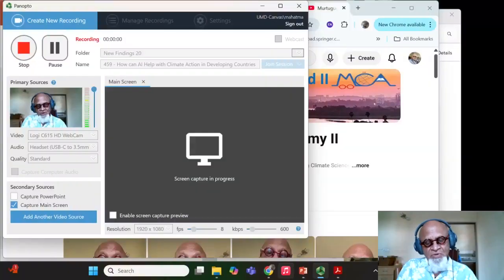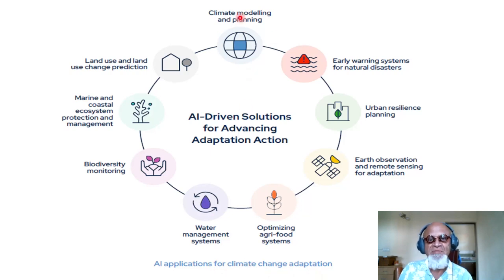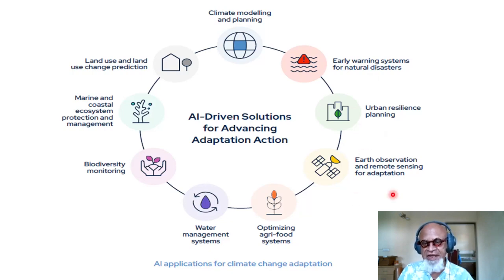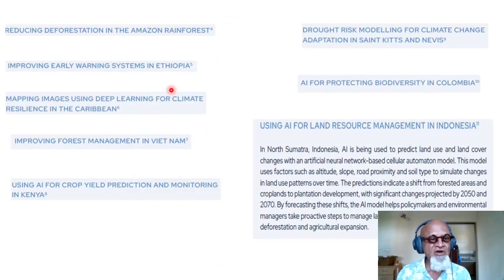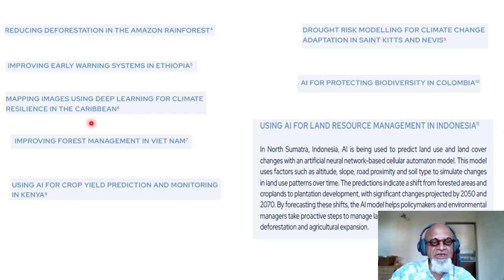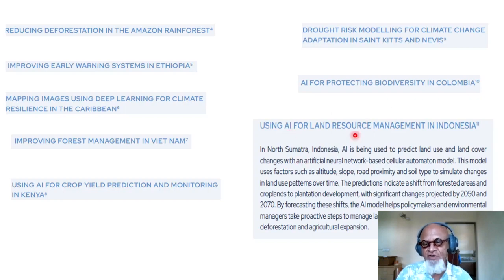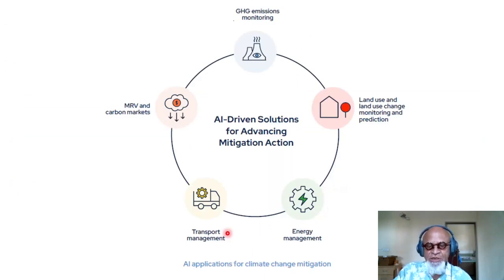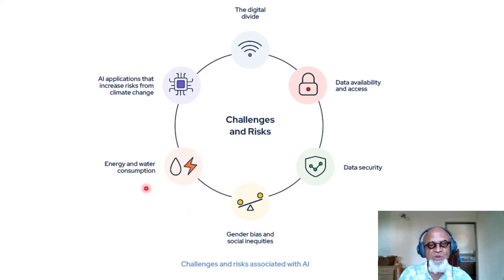34 - AI should not be about Haves & Have Nots! Bring AI for Climate Action in Developing Countries!